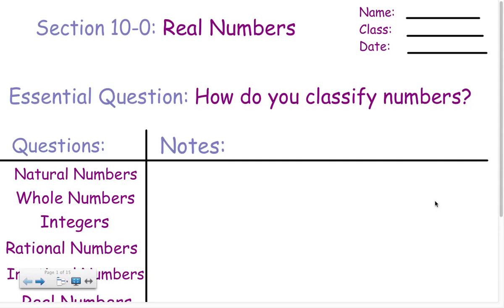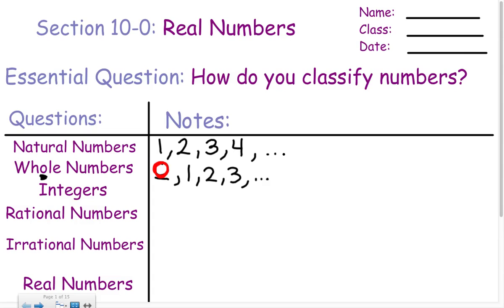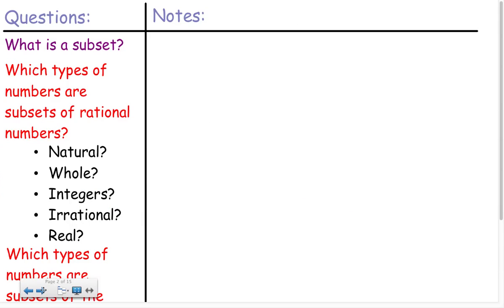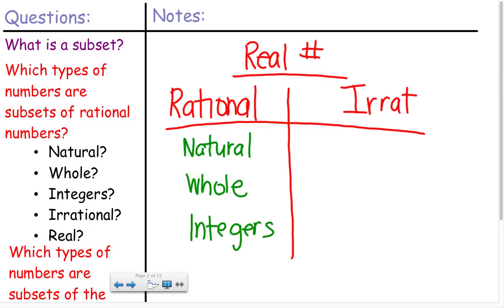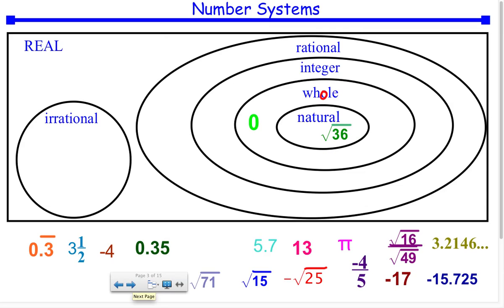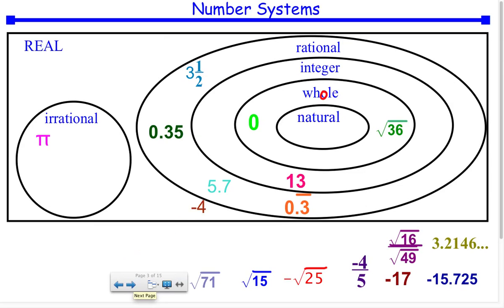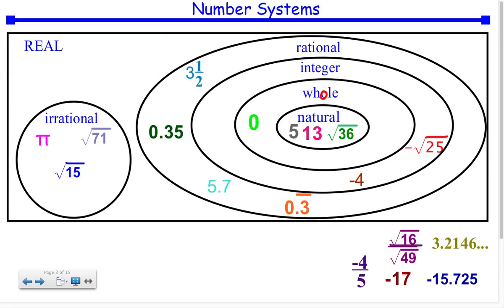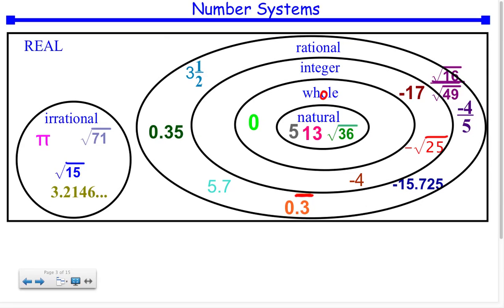MS 10 0 Real Numbers